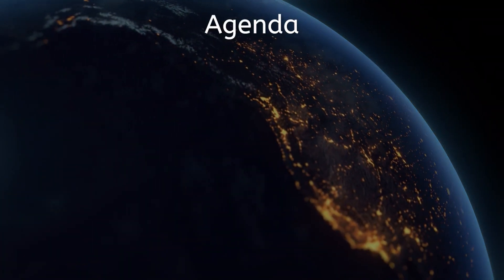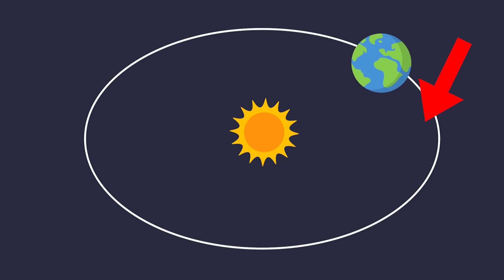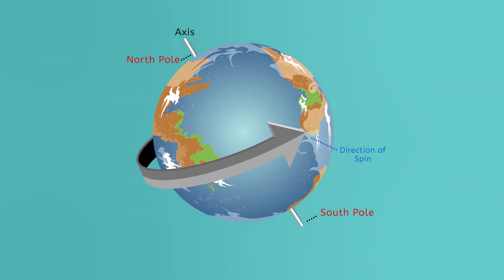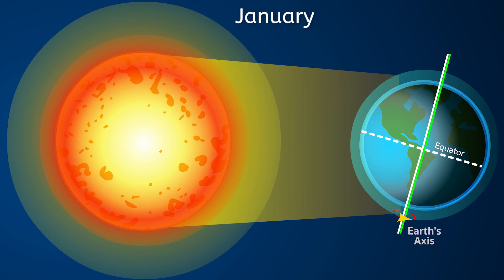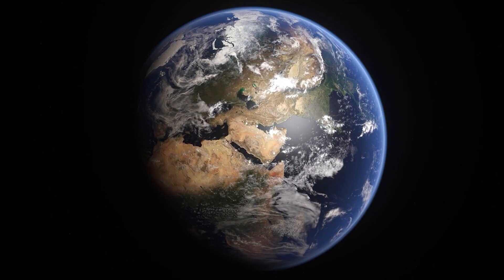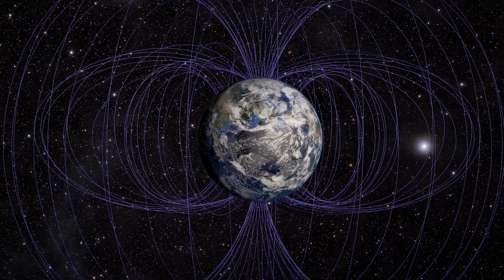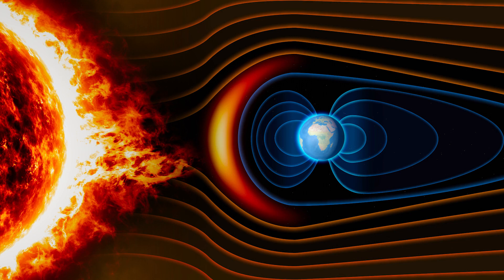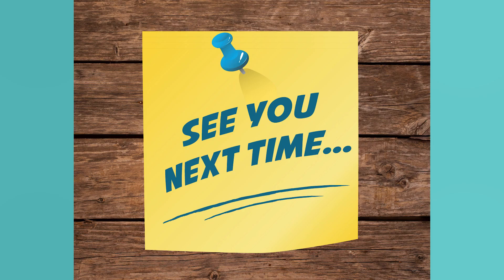Round and Round We Go - Earth’s Rotation, Revolution, and Magnetic Field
Why does Earth have day and night, and how do seasons happen? In this 6th grade science lesson, students will explore Earth’s magnetic field, explain how Earth’s rotation causes day and night, and understand how the tilt and revolution around the Sun produce seasons. This lesson is part of the Earth Science course from Miacademy and MiaPrep.